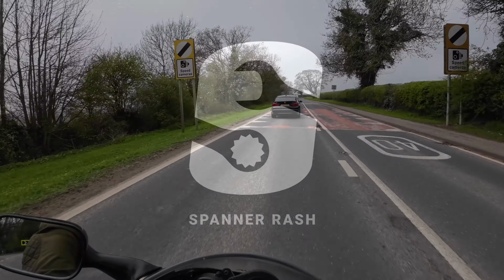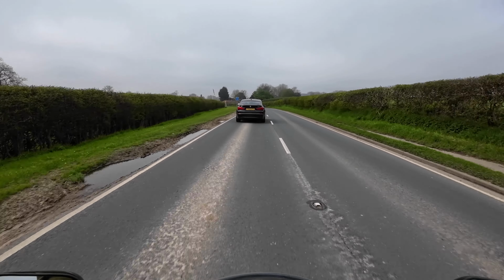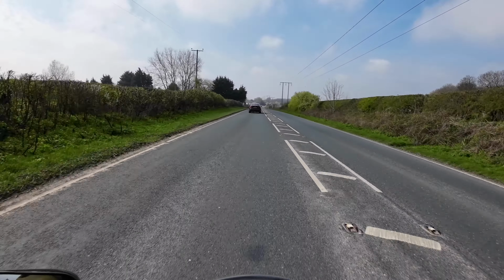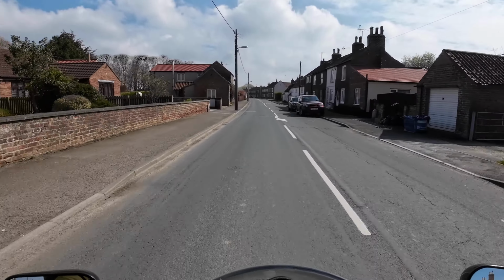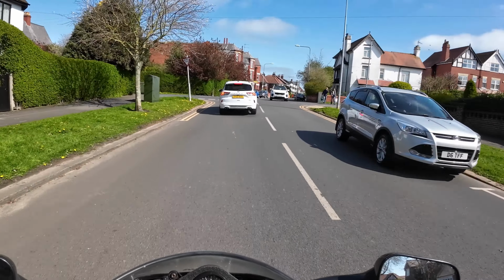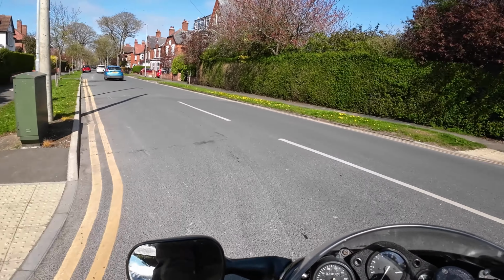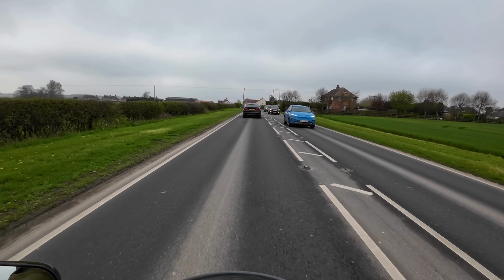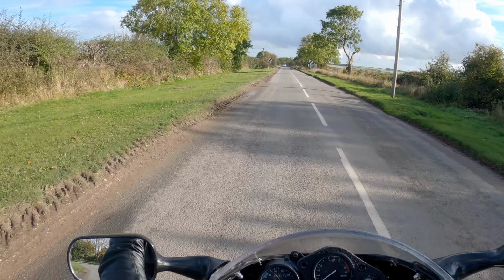Footpeg Lowering Plates for Honda CBR900RR Fireblade | Footrest Review & Fitting Guide | 16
In this Fireblade episode I fit and review some lowered footpegs on my CBR900RR project bike.

These are the exact adjustment plates that I used:
Riser and Lowering Plates Rearsets 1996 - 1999 Honda CBR900RR Fireblade

If you have a different bike, click on their other items, they do them for a lot of different bikes.

When I first bought the ‘blade I was reacquainted with an old problem.  Being a little older and perhaps a little more bulky :) I found that the footrests were a bit of an issue.  When I set off I had to think about getting my feet onto the footpegs, and they did seem to make my thighs ache more than on other bikes.  It is probably one of the reasons I start to chose to move on from sport bikes 🙂

Fitting the footrest lowering plates is really easy, it really is, just 4 socket head screws to undo, then put them back on with another 4, fitting a gear linkage extender as well. It takes about 10 minutes at the most.  I have speeded it up in the video but not a lot.

Right away I found riding the bike more comfortable, I didn’t have to think about finding the foot pegs when I set off from a stop.  On longer trips any aching in my thighs was comparable to any other bike I ride.

After a few weeks I realised that I never thought about the footrest position at all, so they became completely natural in use.  I started to wonder if I had persevered if I would have felt the same way if I hadn’t fitted them.  To check this out I removed them to try the bike.  I came to the conclusion that I would have got more used to the standard pegs but that there would always be some issue.  I noticed that when I first set off on the bike in the morning that my thighs would protest for the first few hundred yards until they stretched out a little, and that when I finished a ride the ache in my legs was a lot more noticeable.  The fact that I was noticing this now, made me realise that the lowered pegs did make a tremendous difference.

If you have any discomfort in your footrest position on your motorbike I would strongly recommend trying this kind of adjustment to your footrests.  They are quite cheap and make a great difference to your riding position.

As a side note, they can also be used the other way around and raise your footrests, not something I needed but if you are looking for more ground clearance, raised footpegs could be the answer. As if. :)